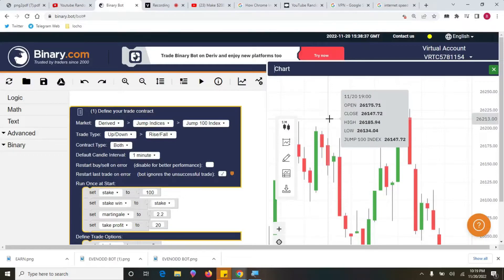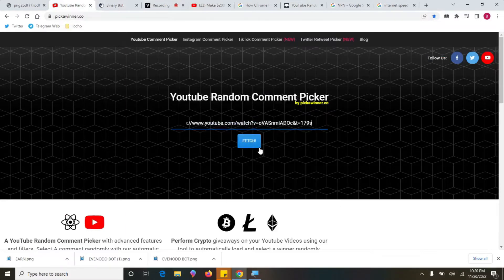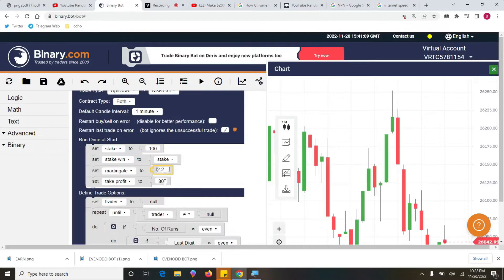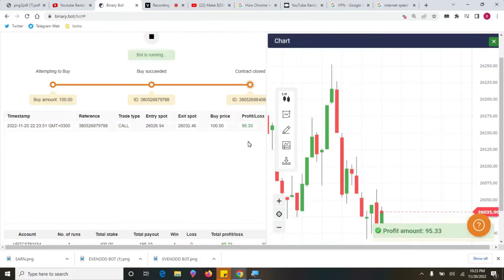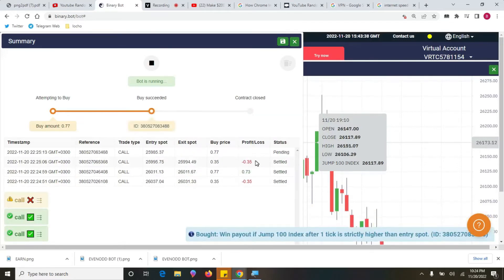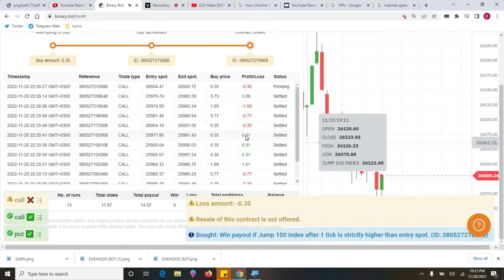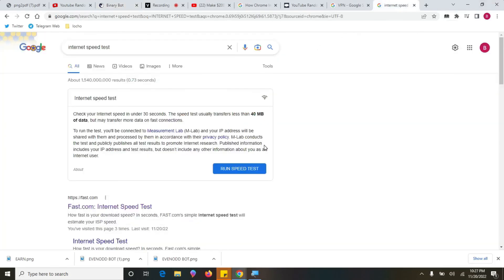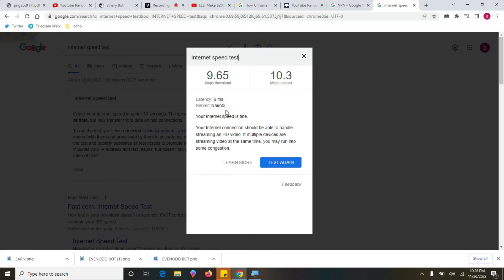Jump indices at volatility 100 index trading strategy using binary bot 2022.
HOW TO GET STARTED ON BINARY / DERIV
TRADING:

👉Step 1:Register.
👉Step 3: Upload the xml file
👉Step 4: Run the bot
👉Step 5: Make Money
RECOMMENDED ACCOUNT SETTINGS:

✅️Recommended balance $10
✅️Initial Amount: $0.35
✅️Martingale 2.2
✅️Target profit: $5 for beginners
HOW TO GET THIS FREE BOT IN YOUR INBOX:

☘️Step 3: Like 👍 the video
☘️Step 4: Drop a comment  on the section below.
☘️Step 5: Screen Shot your:
☘️Step 6: Send screenshot images to:
☘️Step 7: Your Email Subject: NAME OF THE VIDEO WATCHED
☘️Step 8: Email body: "AM DONE”
☘️Step 9: Check your Email for this FREE xml bot files
☘️Step 10: Test Run the bot on VIRTUAL account
☘️Step 11: If you are getting more wins than losses, Run
the bot on your REAL account
☘️Step 12: Make Money and Enjoy With Your Family.

I’ll reply to each of your emails and try to help you as much as I can!
purposes only. You should never take any of this
information as guidance for trading. Nothing herein
shall be construed to be financial, legal, or tax advice.
Trading forex, stocks & indices cryptocurrencies commodities and derived posses high risk losing your entire stake. I will not be held responsible for any losses or gains.